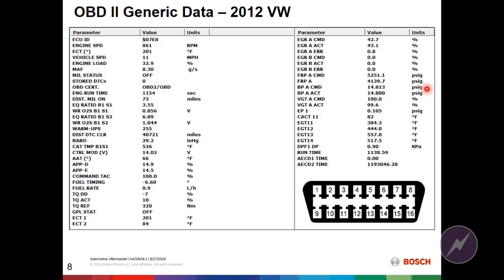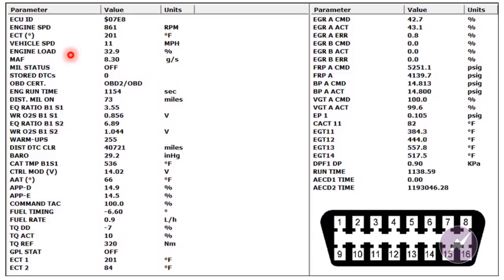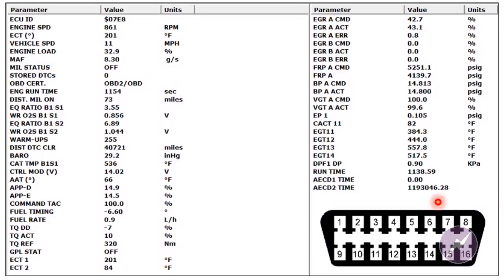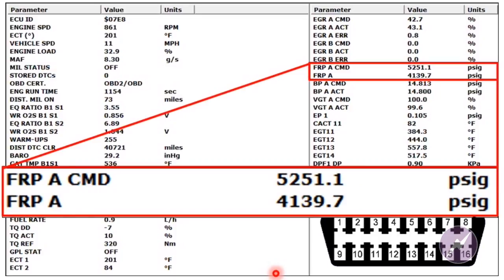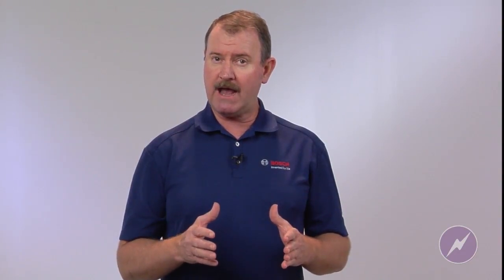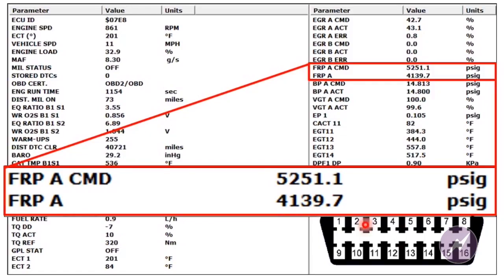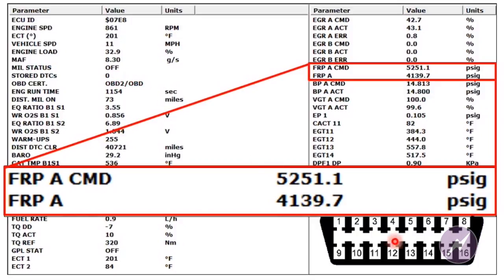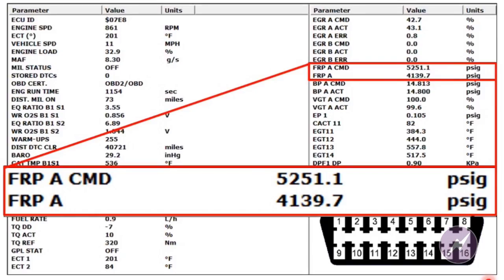Common Rail Diesels: Critical Data P.I.D.s | Bob Pattengale | Tech Tip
TechTips automotive, tech , AVI Bosch instructor Bob Pattengale discusses a few data P.I.D.s that are the starting points to successful diagnostics of Common Rail Diesel vehicles. You could be wasting valuable time if you fail to apply this vital tech tip strategy